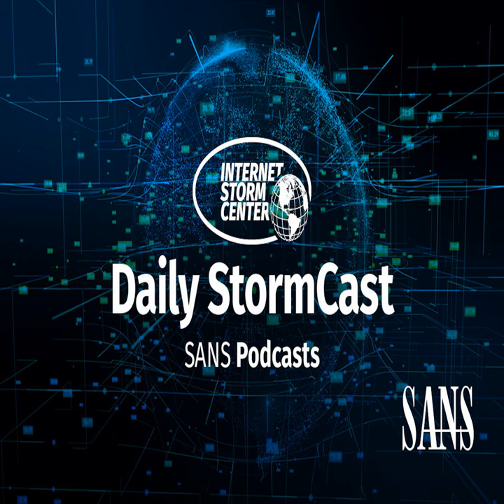Network Security News Summary for Friday March 12nd, 2021